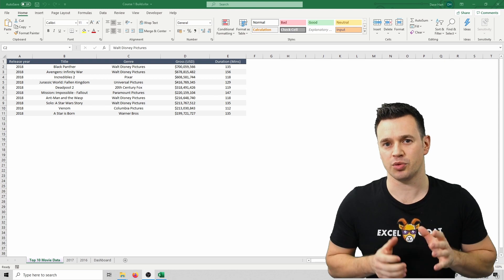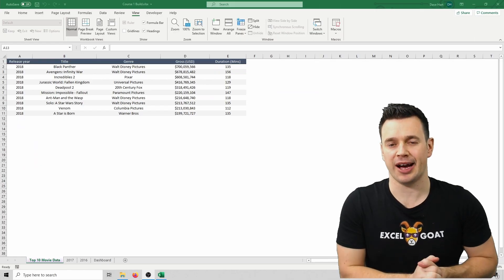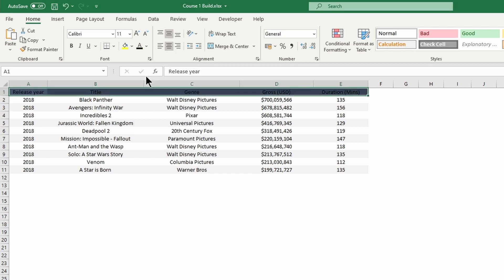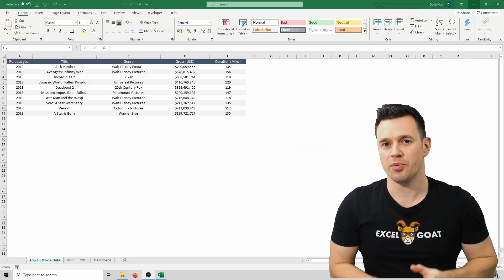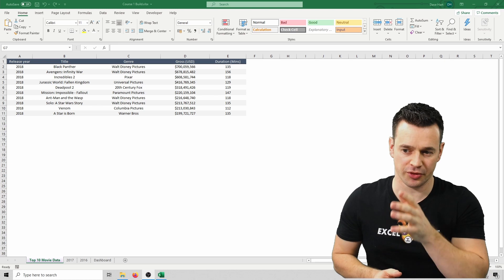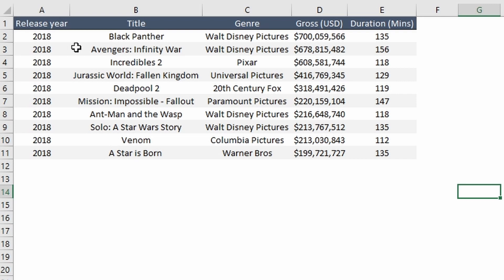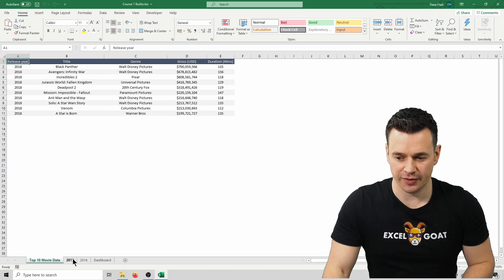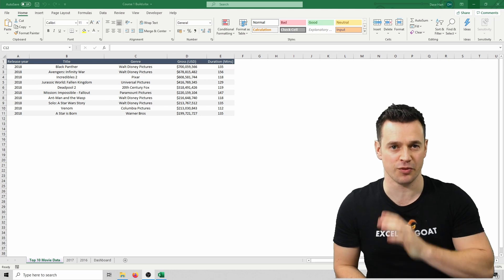Lesson 6 - 7 Ways to Improve Data Structure in Excel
In this lesson we will finalise our Excel data layout. I'll be showing you my top tips for structuring your data in a way that makes it clean and easy to read and more importantly I'll be adding a final column to make it completely dynamic in preparation for bringing our three different data sources into one.